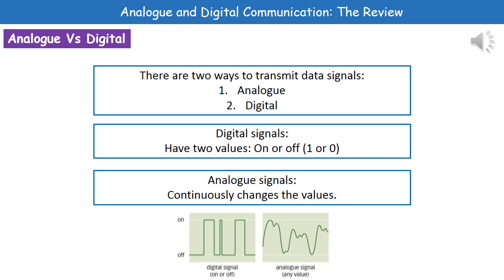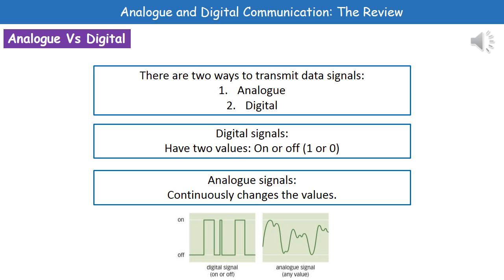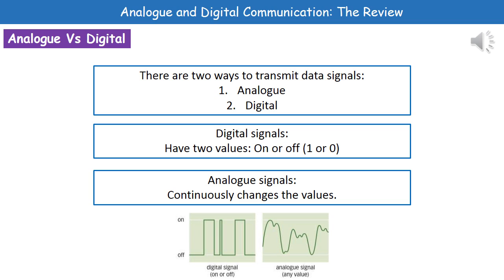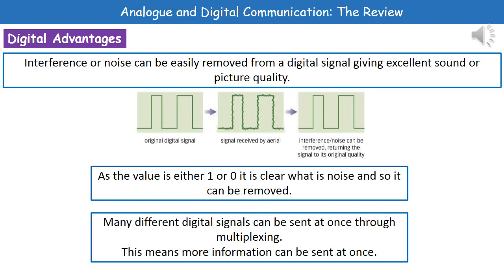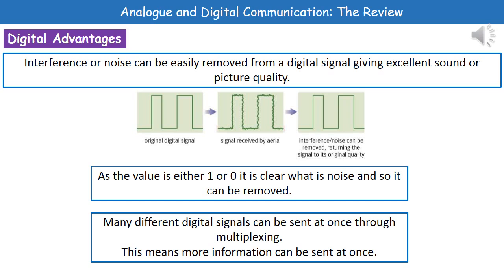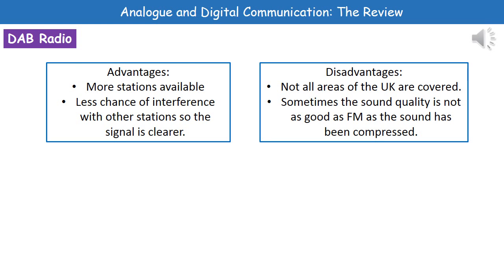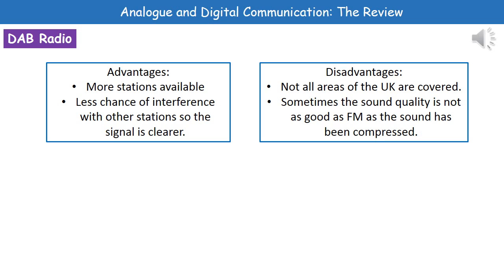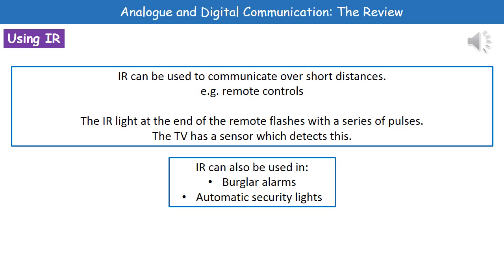P1 14 Analogue and Digital Communication Higher Tier Summary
OCR Gateway Core Science P1 lesson 14 review on analogue and digital for the higher tier.